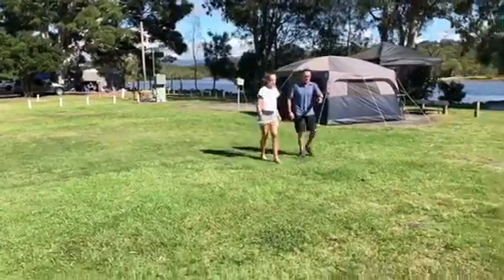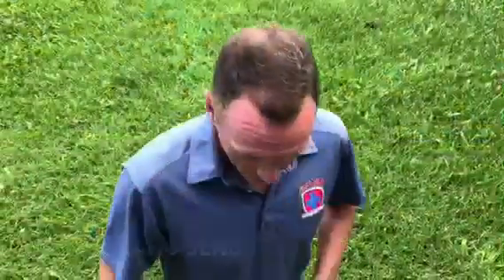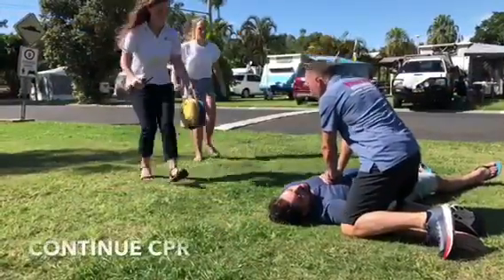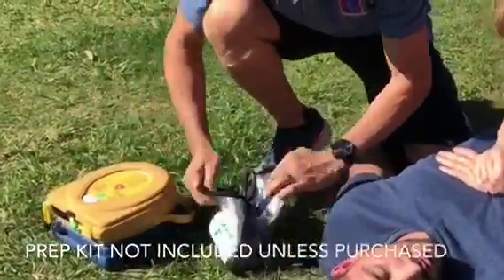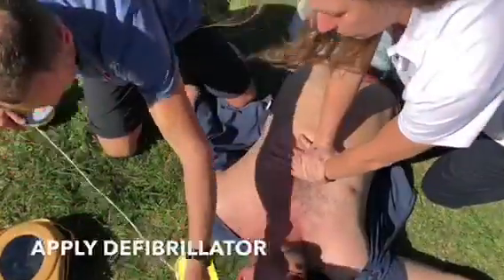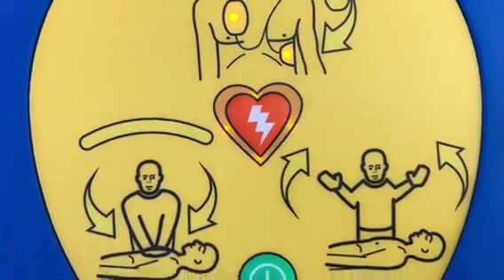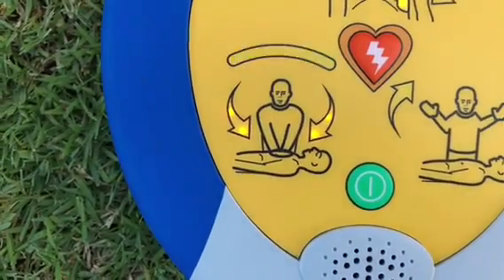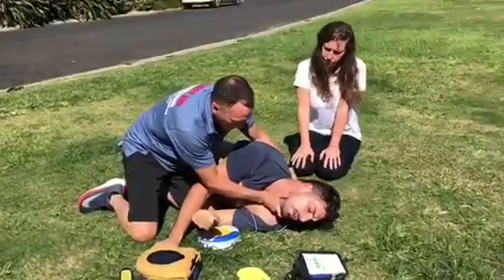HeartSine 500p defibrillator training video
In this video we show you how to use the HeartSine Samaritan 500p Defibrillator, in conjunction with the basic life support guidelines DRSABCD.